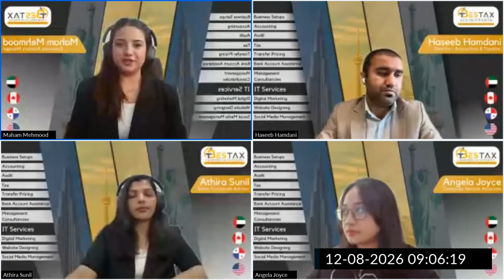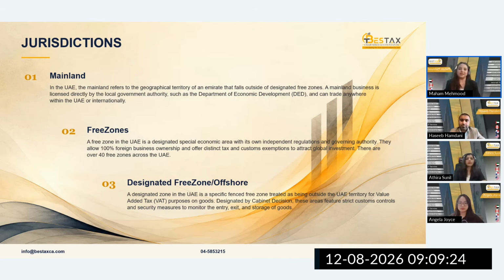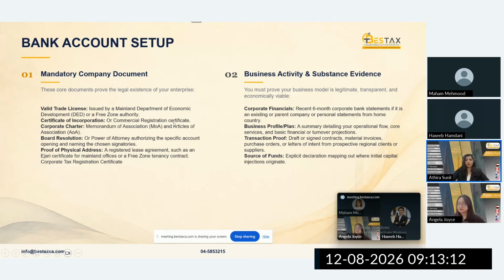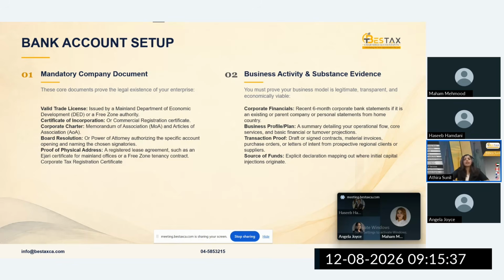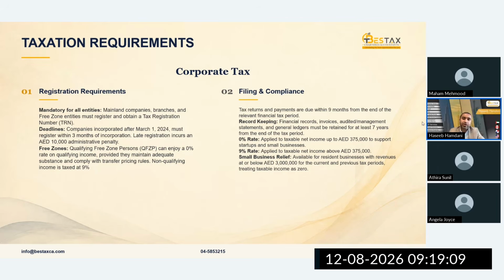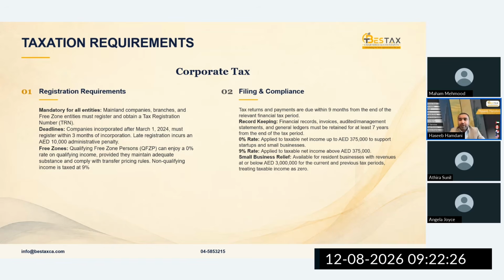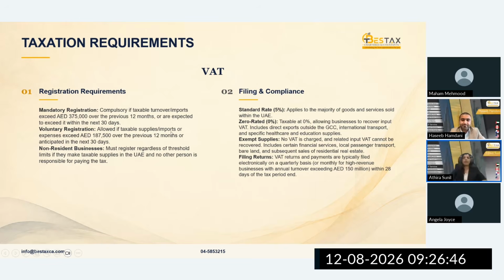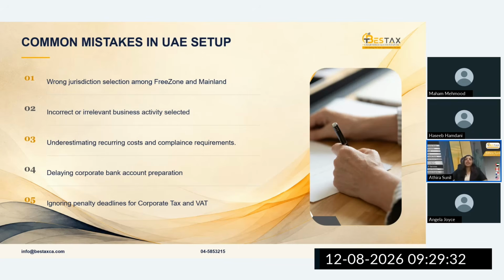Don't Start a Business in the UAE Until You Watch This | Bestax Webinar 2026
Learn the essentials of UAE business setup and financial management from Bestax Chartered Accountants. Get clear guidance on legal and tax compliance.

This webinar provides a comprehensive overview for entrepreneurs looking to establish or manage a company in the region. We cover critical steps, including selecting the right jurisdiction for your goals and understanding the specific taxation obligations you will face as a business owner in the UAE. Navigating these regulations correctly is vital for long-term operational success.

Beyond compliance, the session addresses the practical requirements for bank account setup in a changing regulatory landscape. Our experts walk through common pitfalls that often delay business licensing and operational readiness. We also feature a dedicated Q&A segment where we answer specific questions about managing corporate finances and avoiding costly administrative errors.